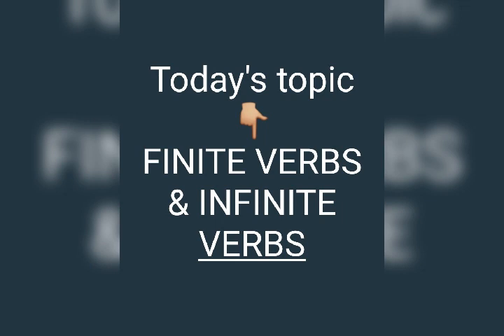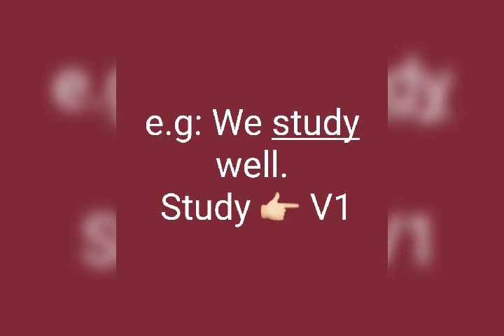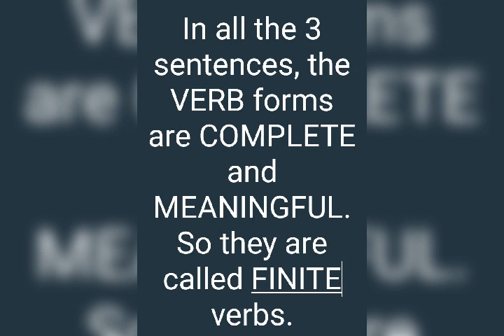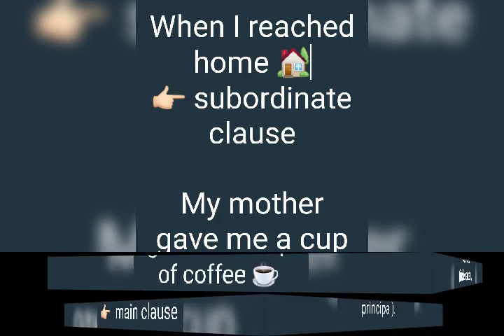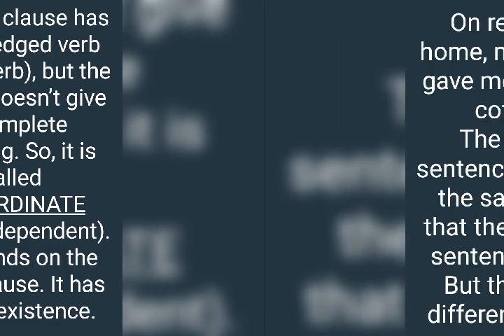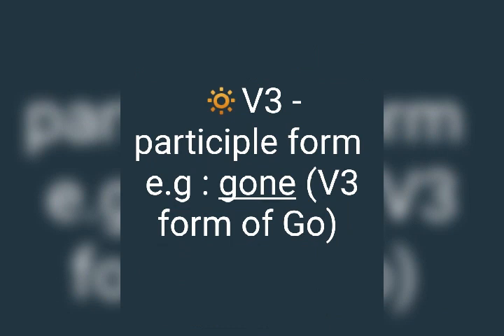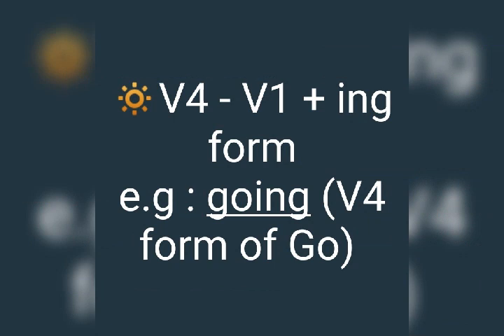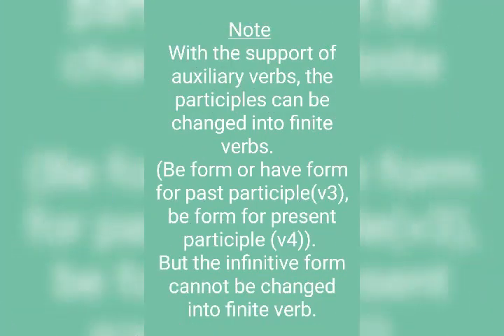GRAMMAR.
EXPLAINING THE GRAMMAR PART.